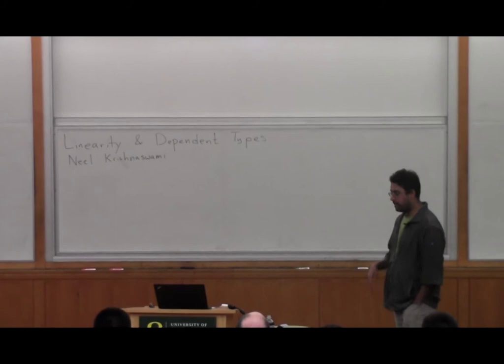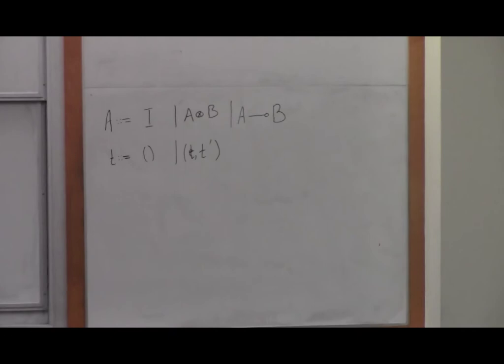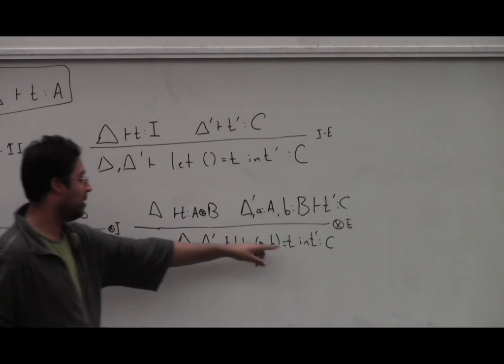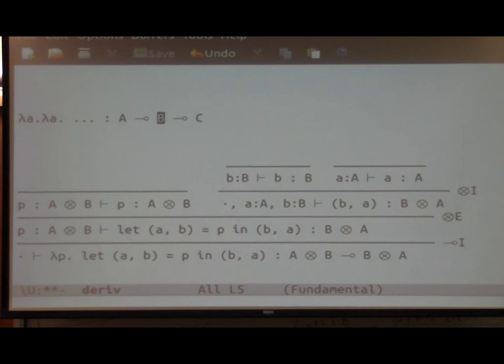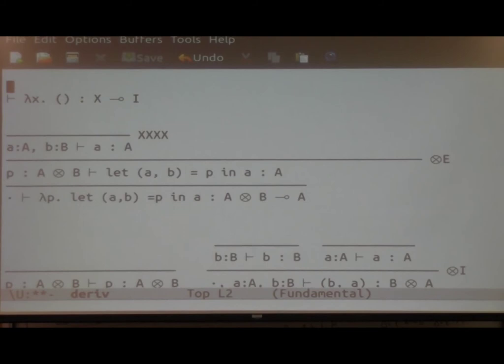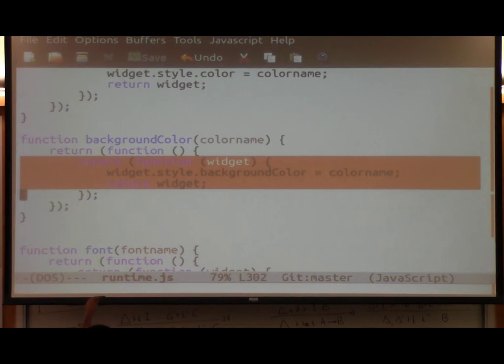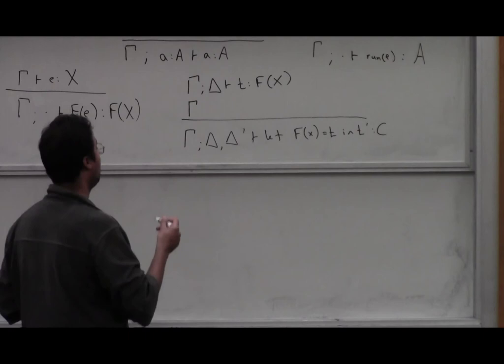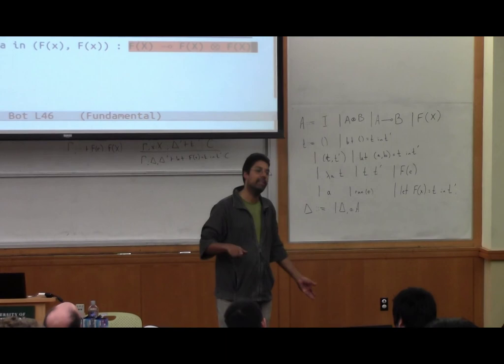Linear and Dependent Types 1 - Neel Krishnaswami - OPLSS 2017